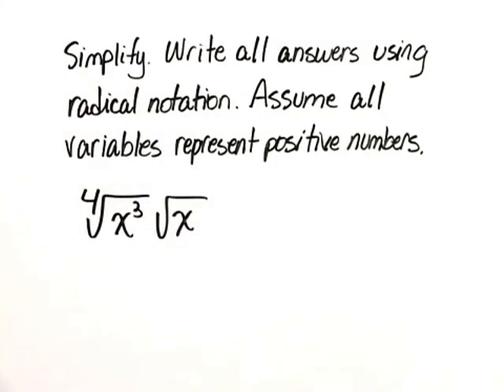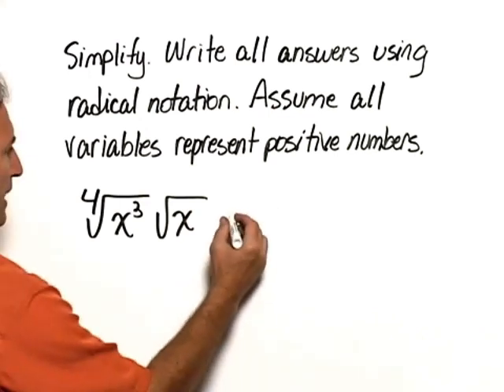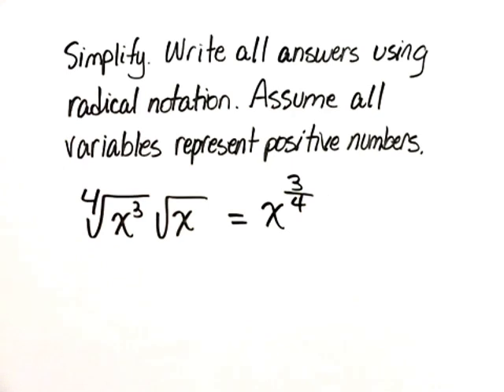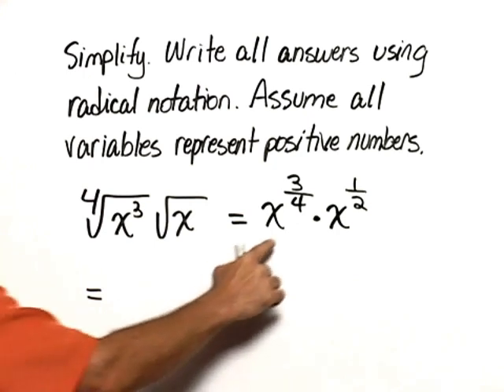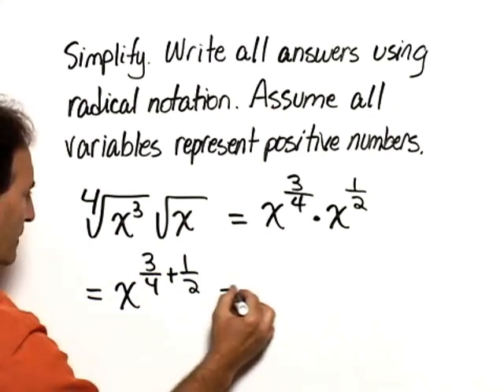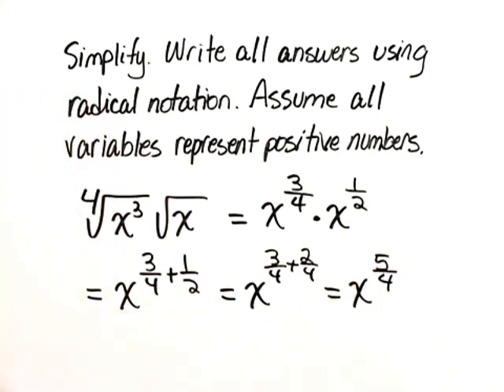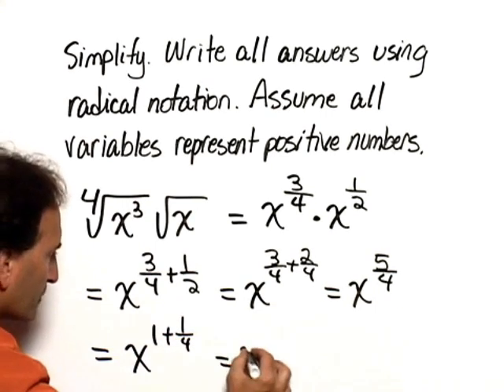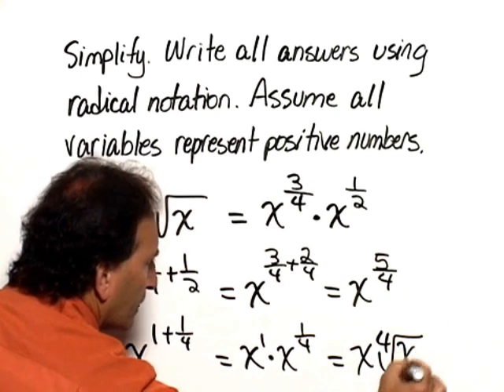Bittinger Elementary and Intermediate Algebra 7e Chapter Test Prep Ch. 10 Ex. 13